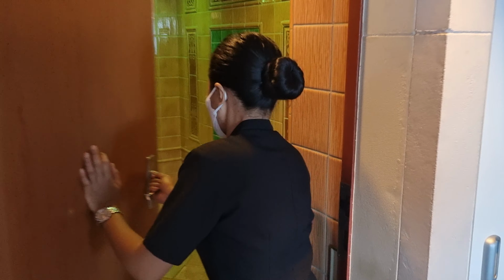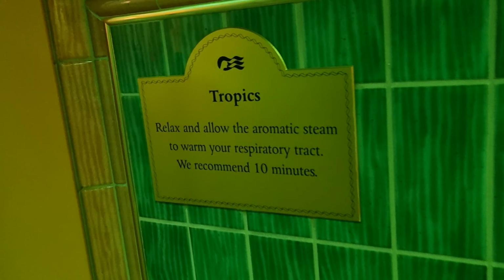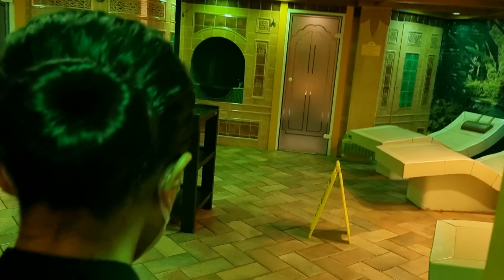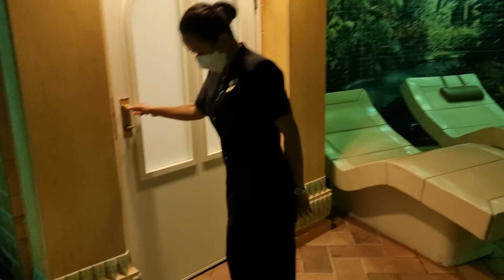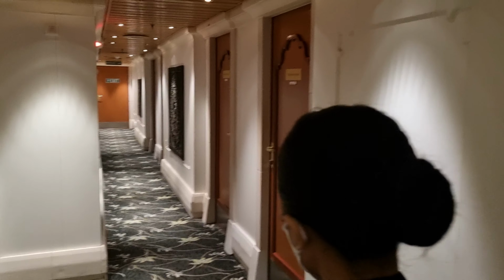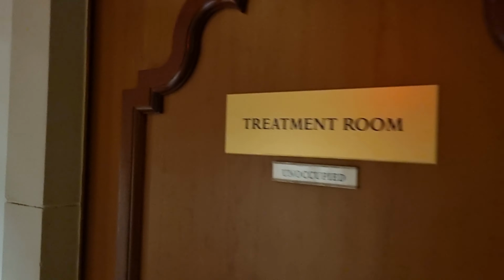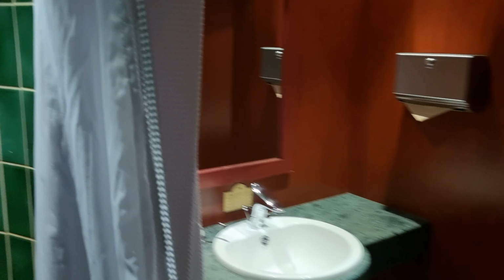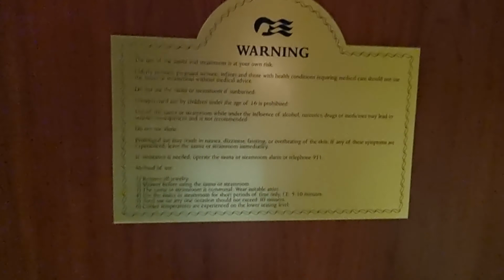Coral Princess, Spa Tour